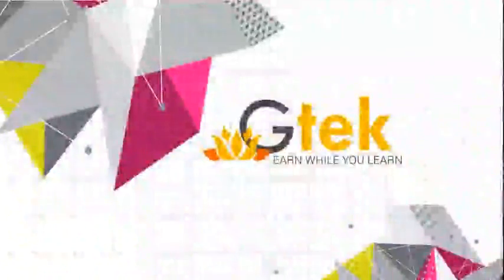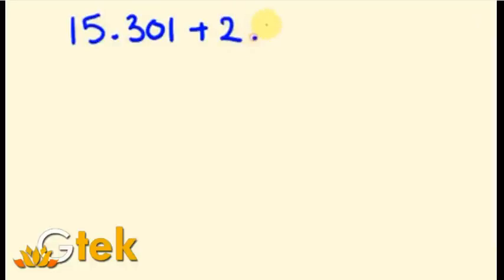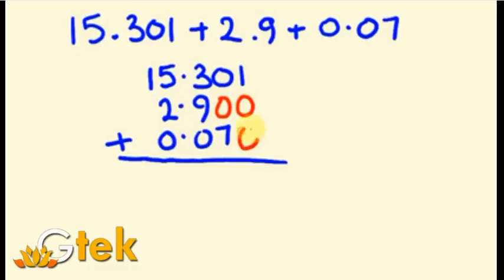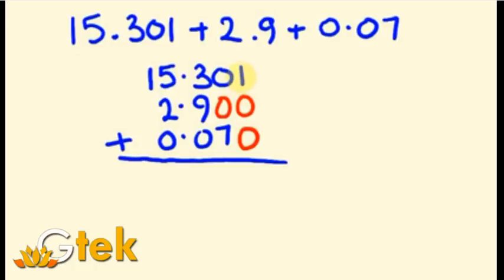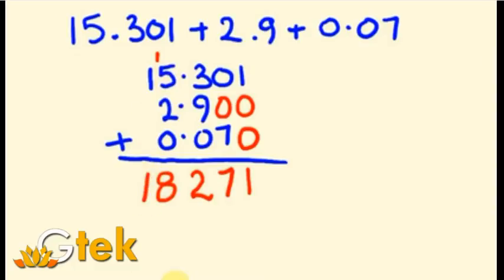addition of decimals numbers maths class 1,2,3,4,5,6,7 tricks shortcuts online videos cbse puzzles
addition of decimals numbers maths class 1,2,3,4,5,6,7 tricks shortcuts online videos cbse ncert puzzles for kids

addition of decimal number system
addition of decimal binary numbers
addition of decimals and whole numbers
addition and subtraction of decimal numbers
addition of decimals and fractions
addition of hexadecimal numbers
adding decimals negative numbers
addition and subtraction of decimals and whole numbers
addition of two decimal numbers in 8085
addition of decimals year 6

Pre-primary
Primary
Middle/ upper-primary
Senior secondary
inter college
Board of Secondary Education maths
CBSE Maths
Kerala KEAM
VITEEE
Telangana EAMT
AccuPlacer
ACT
ALEKS College Algebra
ASSET
CLEP
COMPASS
NC DAP
PERT
THEA
TSI
VPT
U.S. Military
ASVAB
Educators
ABCTE American Board
AECTP
AEPA
STAAR
TAKS
Washington Geometry

SAT
PSAT
ACT
PLAN
Regents Examinations
TACHS
PSLE   Singapore
OKS   Turkey
UPSR  Malaysia
CITO Toets